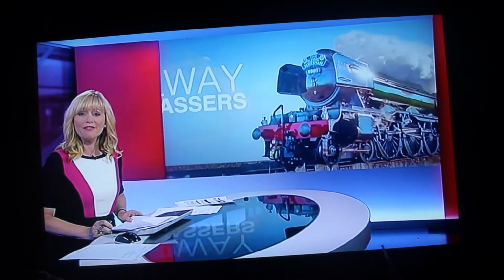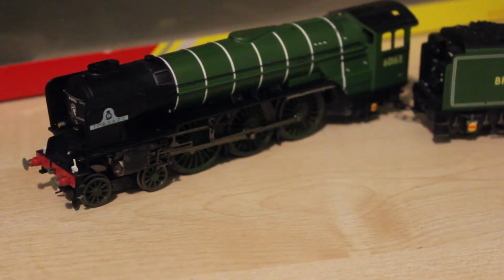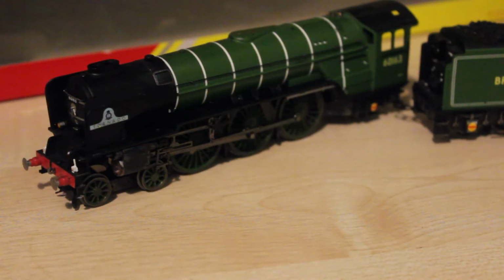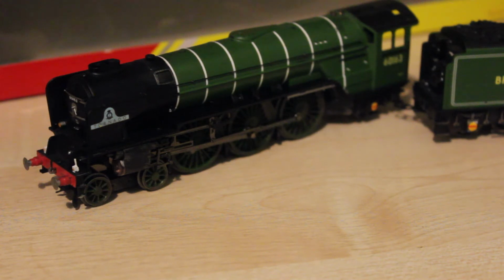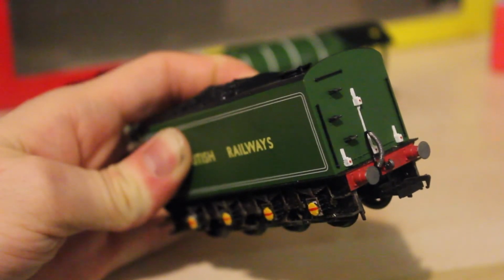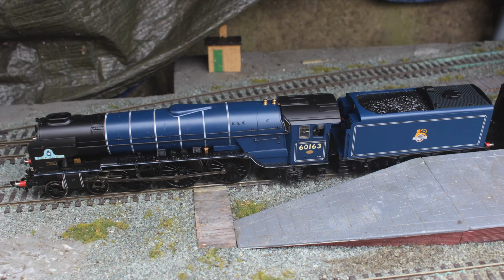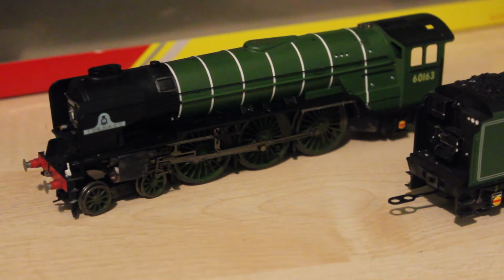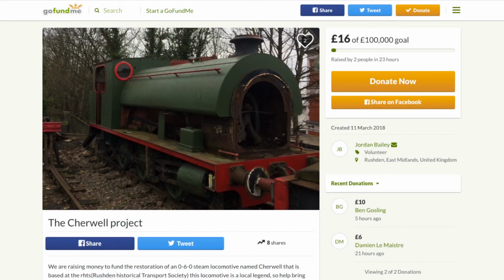HD Hornby Railroad Tornado Review and Sir William McAlpine Tribute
LNER Peppercorn Class A1 60163 Tornado, is a main line coal-fired steam locomotive built in Darlington, England. Completed in 2008, Tornado was the first such locomotive built in the United Kingdom since Evening Star, the last steam locomotive built by British Railways in 1960.

Go Fund Me Cherwell Project by Jordan Bailey at R.H.T.S Rushden, Higham and Wellingborough Railway/Rushden Transport Museum.

You can see links to all my reviews below.